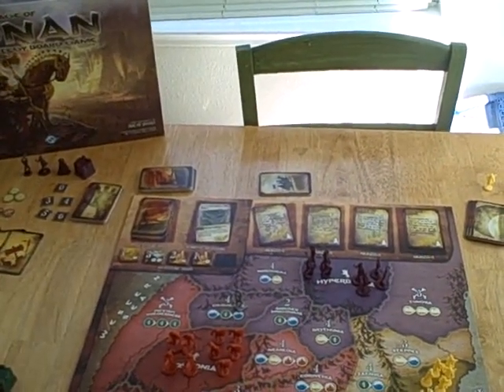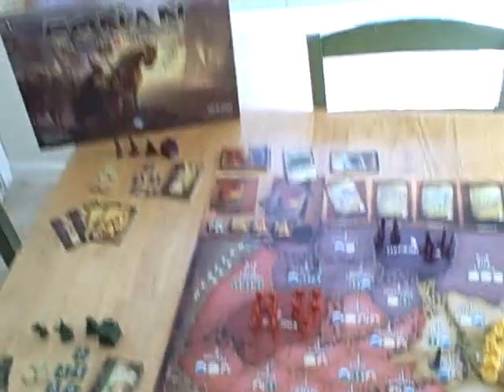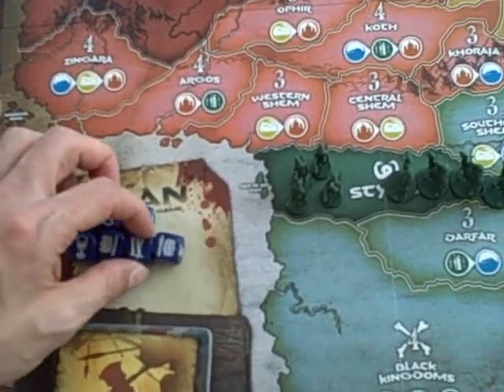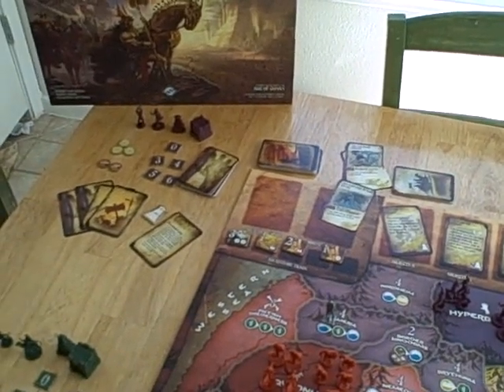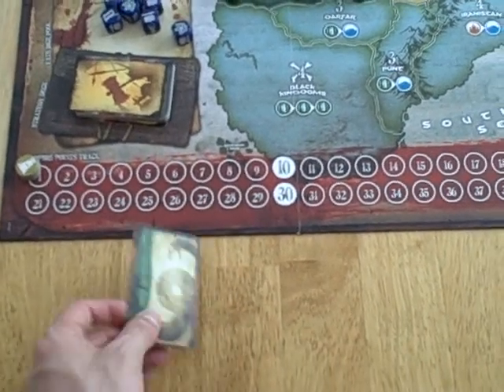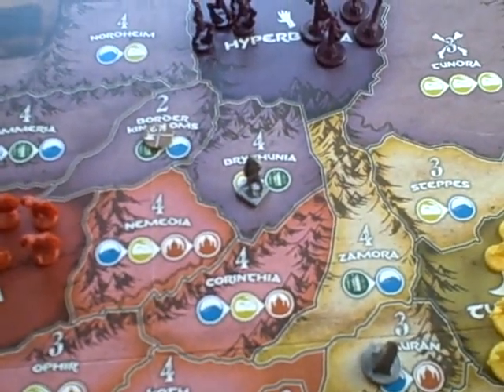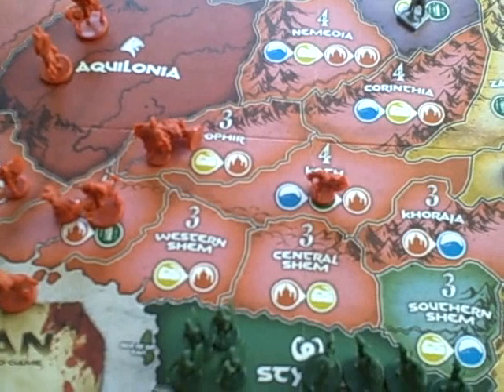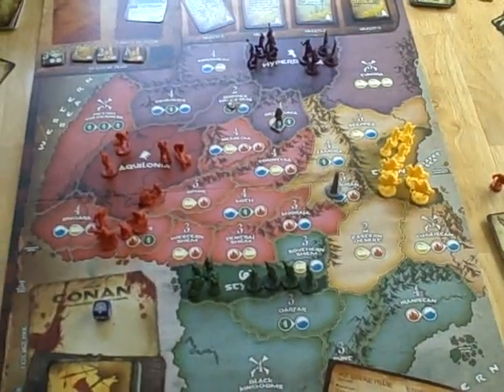Age of Conan Primer 2 (of 3)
A rules primer for the Age of Conan strategy boardgame.  Part 2 contains the victory conditions, the turn sequence, and an overview of the fate dice icons.